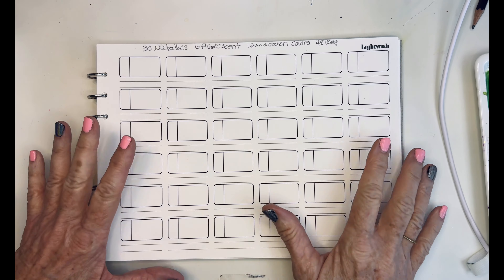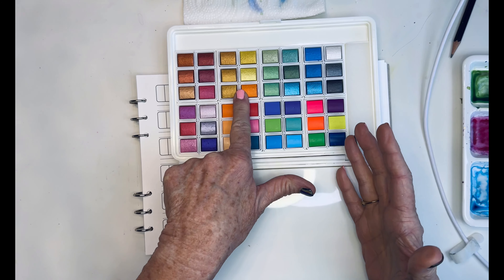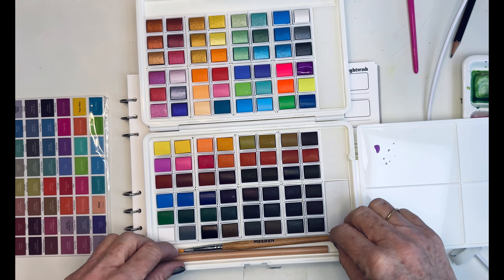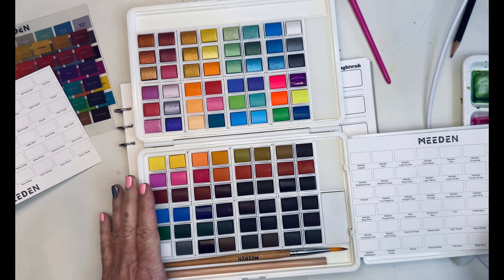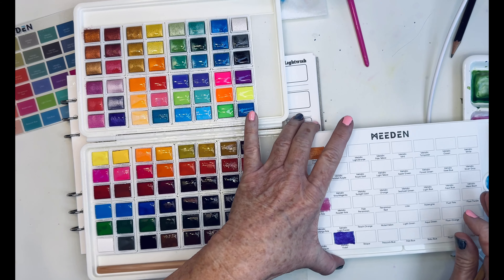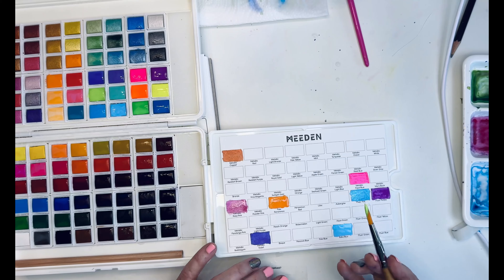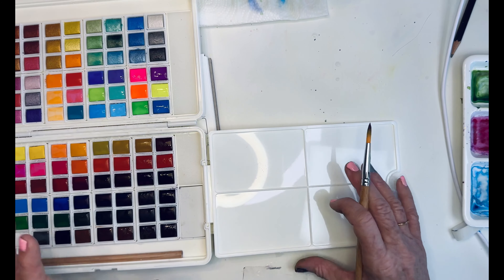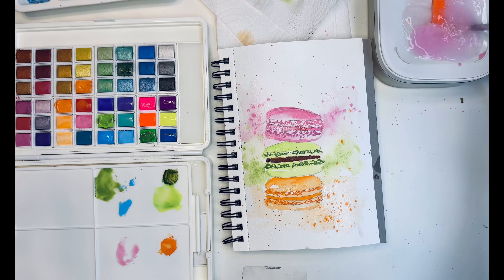Sweet & Vibrant Watercolor Macarons – Fun with my Meeden compact travel set! 🍰🎨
Today I take a good look at a new travel paint set from Meeden.  I take a detailed walk-through of the form factor and supplies, and then I use the actual set to deliver this macaron tutorial.  And the design we paint would make a cute little birthday card.  I'm going to show you how to create it!

If you plan to use this for hand-painted greeting cards, I recommend the Strathmore Watercolor blank cards with envelopes - I always have a supply on hand

I designed a set of brushes - just 10% of this limited release remain

Beginner's Kajabi course offered: From the basics to a beautiful fun floral YOU paint yourself. Easy, Step-by-step, encouraging and supporting you every step of the way.

☕️✨ Fuel creativity, spread joy! ✨☕️

Your support keeps the magic alive and helps me keep supplies. Thanks for being a part of my journey! 💖 🥰

Dont forget to stop by my Community page for lots of little tips and "What's New"

Join me for community, confidence and fun!

Community: Connect with other artists who share your passion. My channel is all about supporting each other and celebrating our artistic journeys.
Confidence: Painting can be a transformative experience. Let’s build our confidence together and remind ourselves that it’s never too late to explore our artistic abilities.
Fun: This is a chance to unwind, have fun, and tap into your creative spirit. Bring a cup of tea, relax, and let’s create something beautiful together.

Let’s continue to uplift each other and celebrate the beauty of our creativity!

Deb xo 🎨😄

MEEDEN 96 color travel set
MEEDEN Brush washer